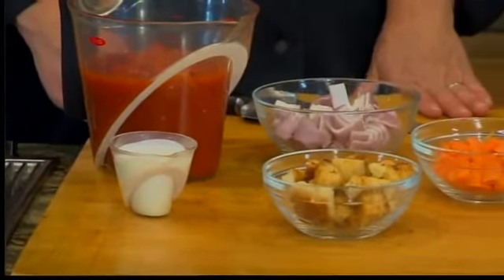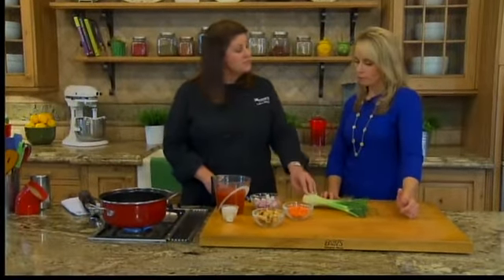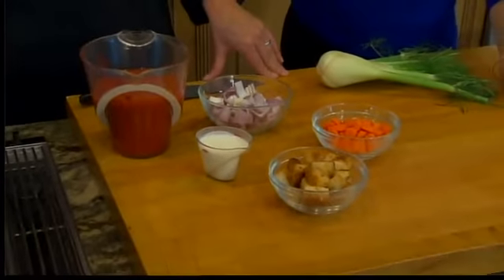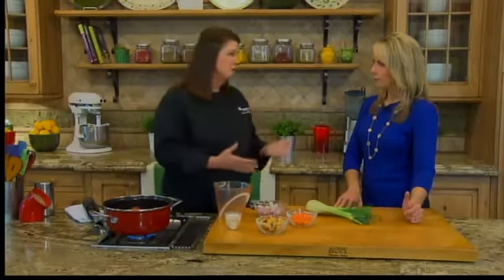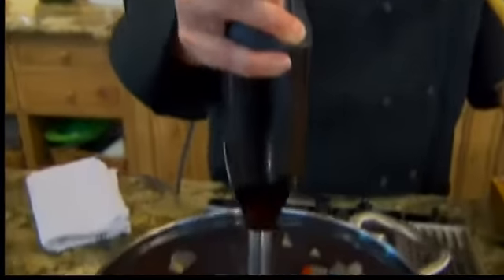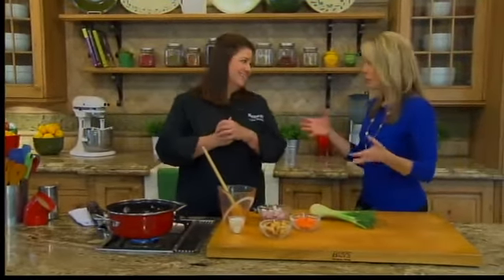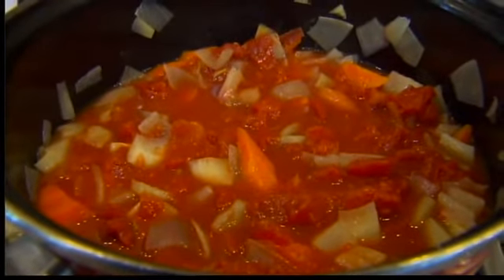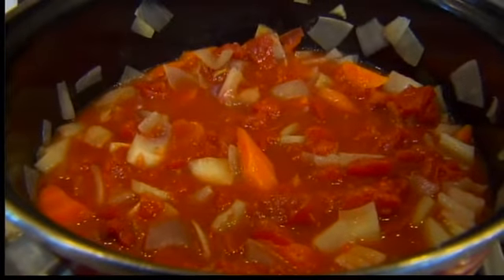Lunchbox Battles: Twist on a Tomato Soup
RENO, Nev. -- If you are struggling to find some tasty treats for your kid's lunches ... we have a classic meal that your kiddos will love in this week's lunchbox battles.